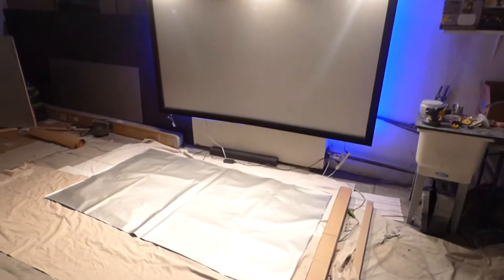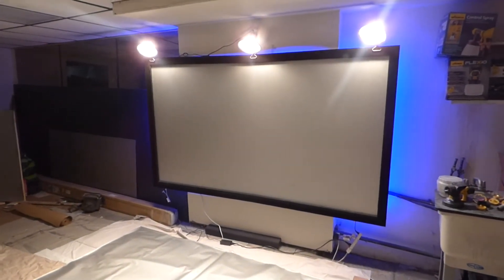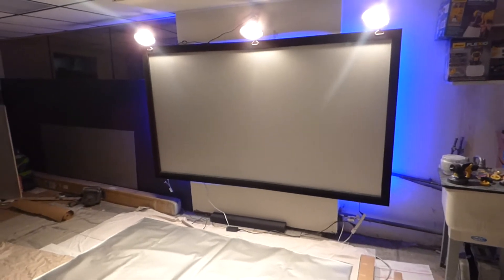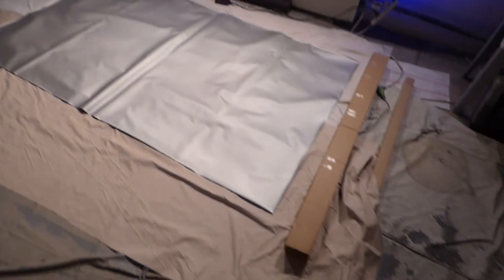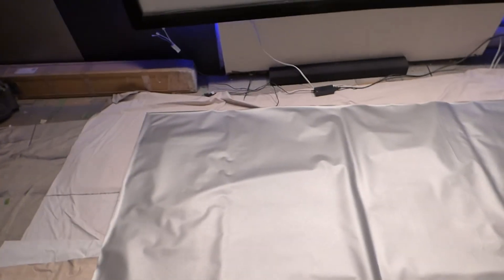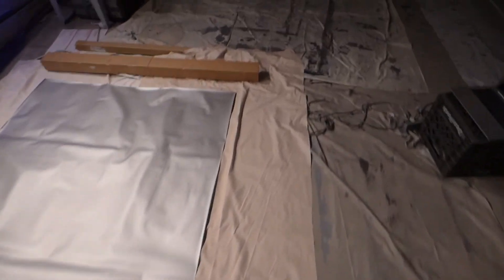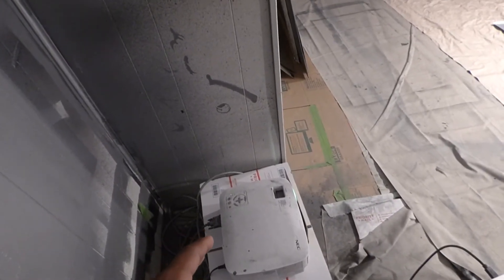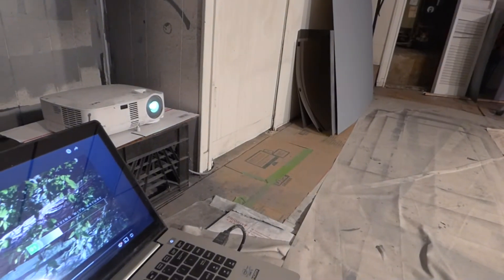CAN A PROJECTION SCREEN TAKE ON 300 WATTS OF LIGHT AND STILL HAVE A GOOD PICTURE?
AVAILABLE NOW!
Our platinum 4k cinema and Silver ultimate cinema fix frame and blackout cloth projection screens. For more info or to place your order visited